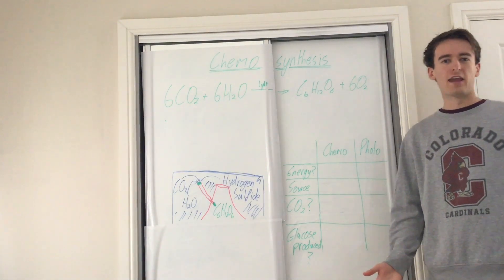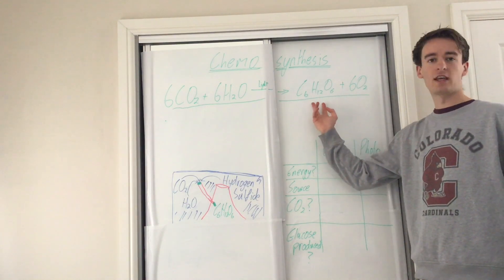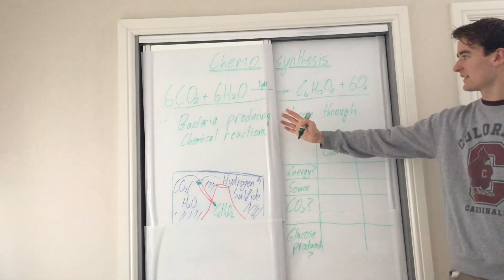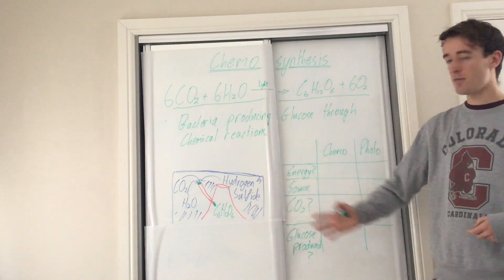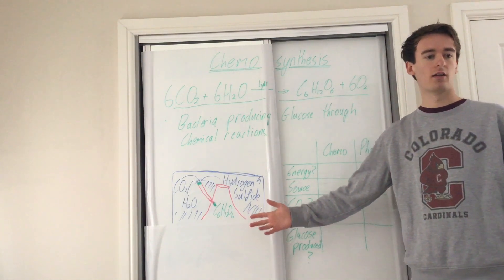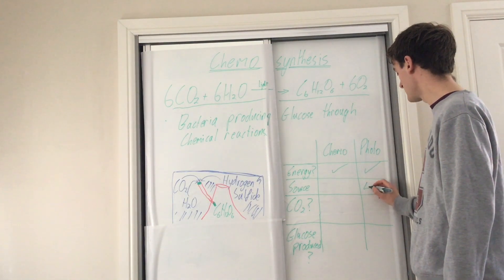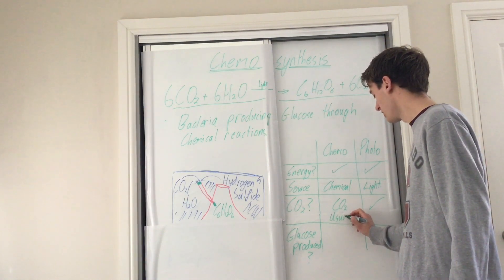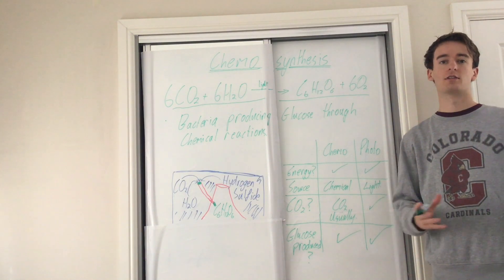Chemosynthesis Year 8 (KS3)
A short description of Chemosynthesis for Year 8.